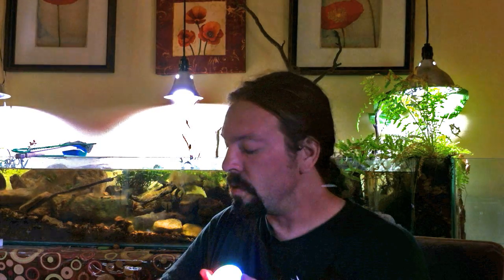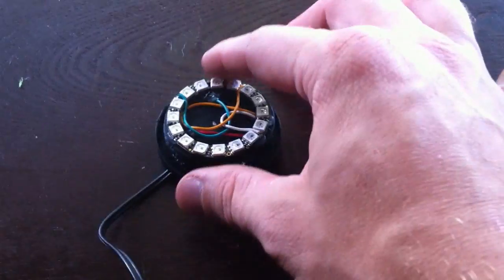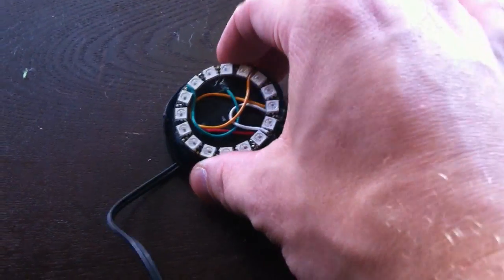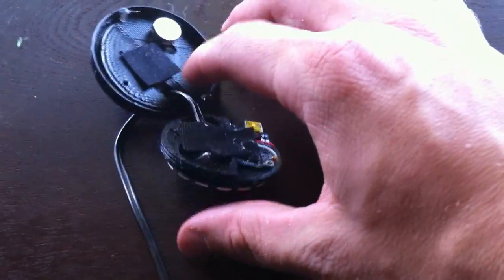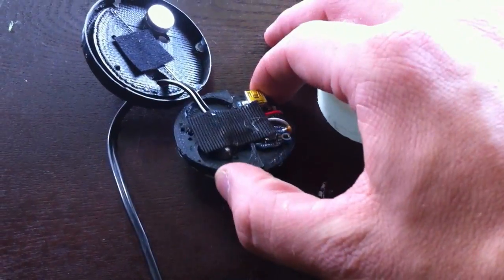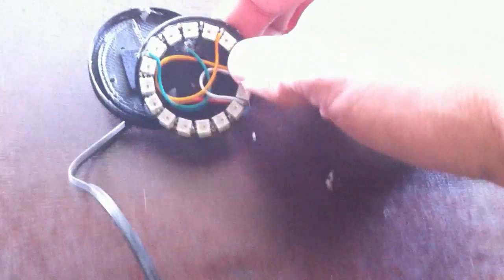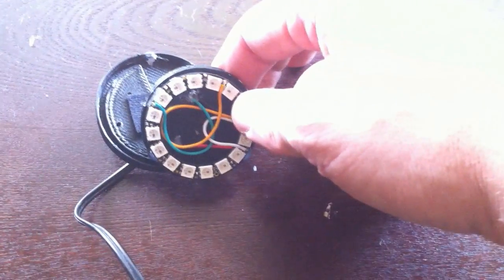Apple beachball with neopixel ring and adafruit trinket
I'm really excited to be preparing for the World MakerFaire in New York this weekend. However, I was feeling a little bit silly attending without some kind of DIY geeky project to show off. I rummaged through my pile-o-parts and pulled out what I thought would make a fun and quick project that might just get a few laughs too.